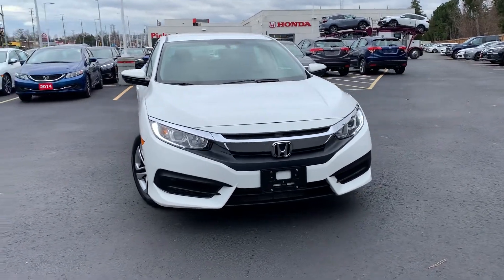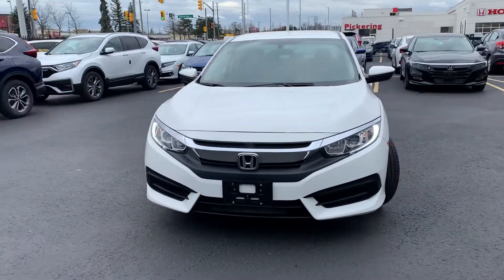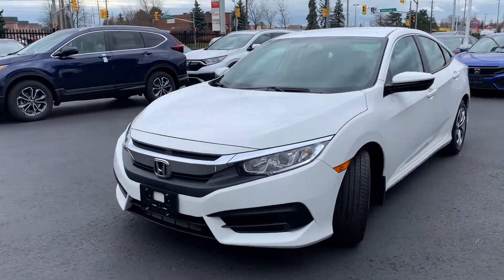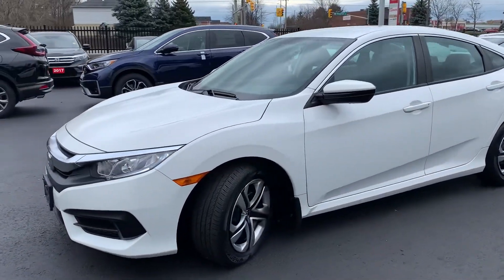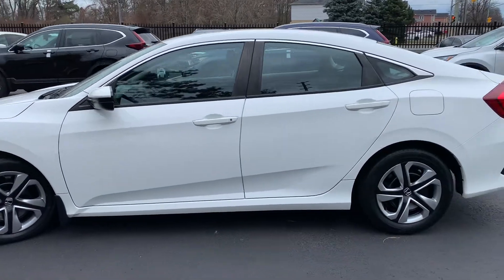2016 Honda Civic Sedan LX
Pre owned 2016 Honda Civic Sedan LX at Pickering Honda!

P6155